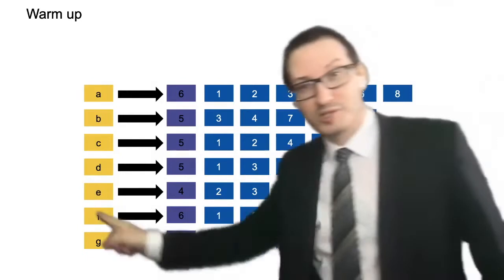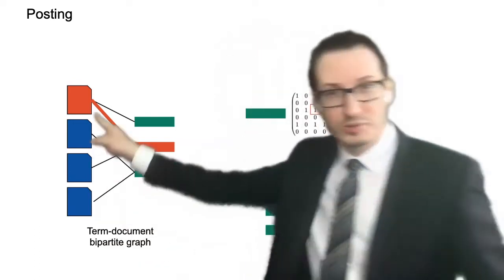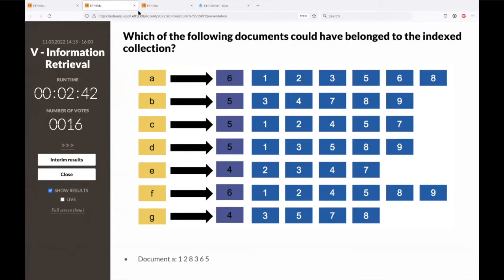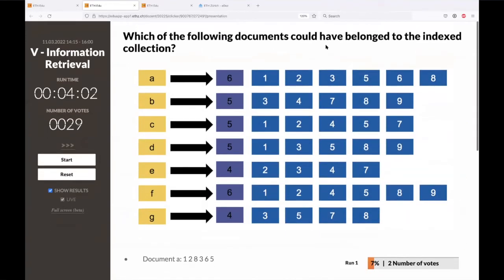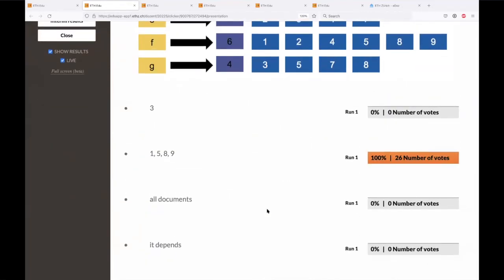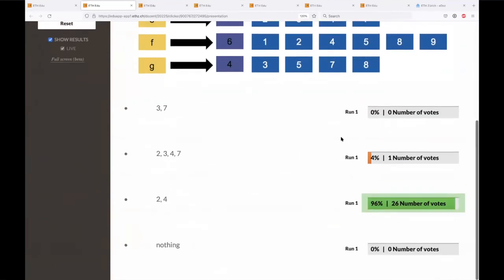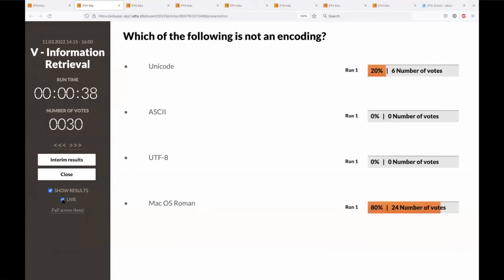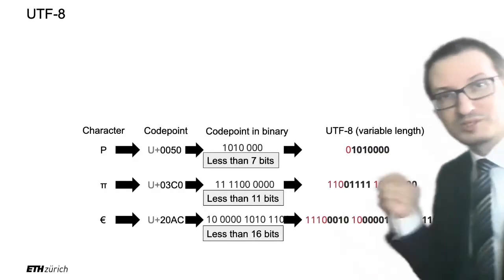3. Term vocabulary (1/3) - Information Retrieval - ETH Zurich - Spring 2022